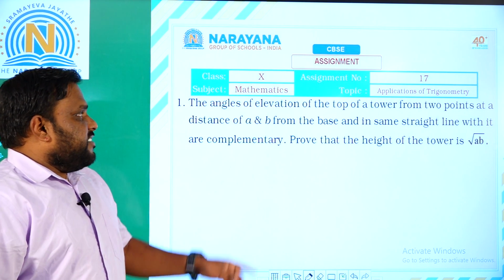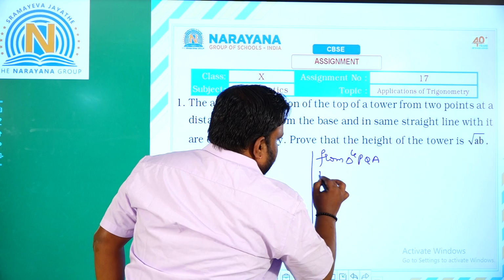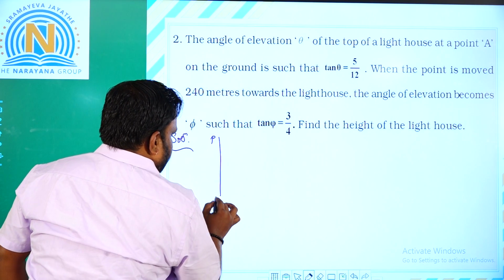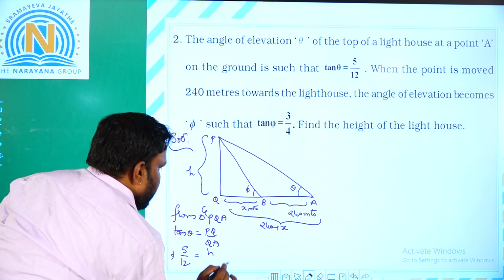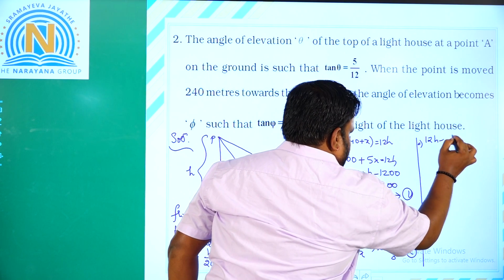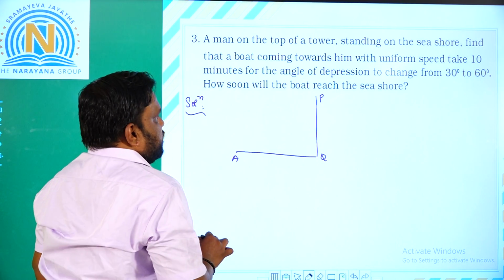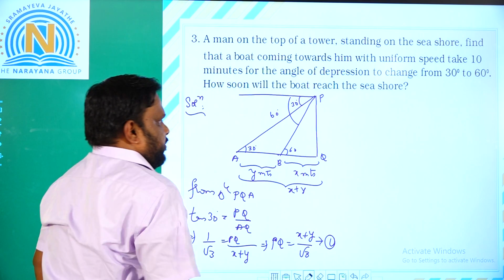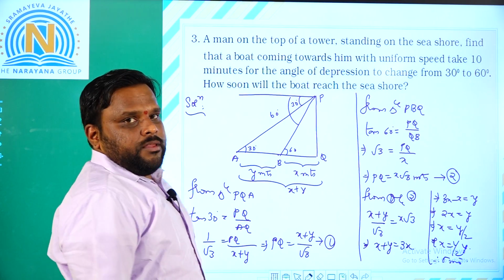CBSE X MATHS applications of trigonometry